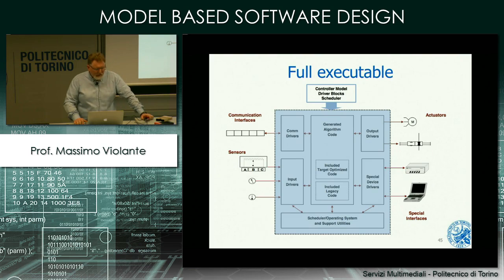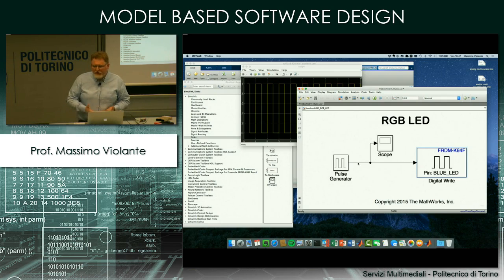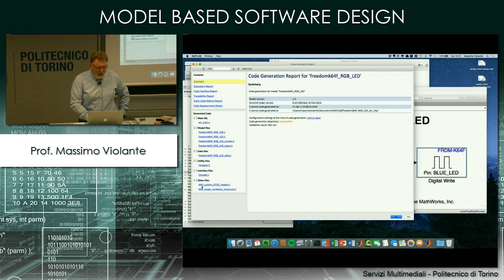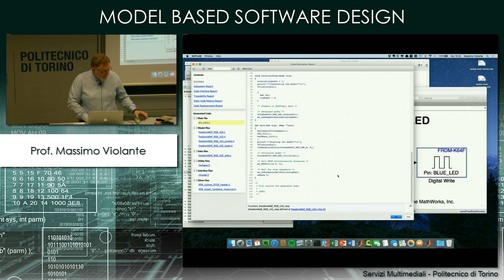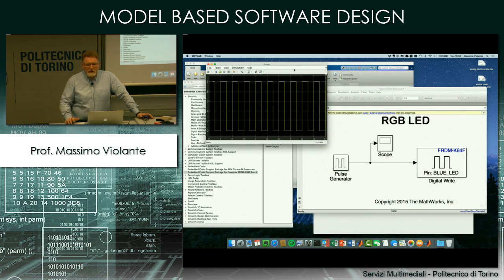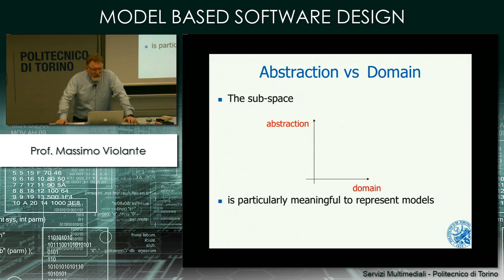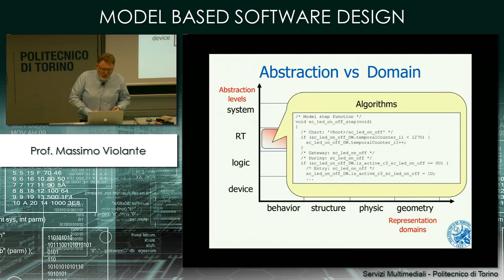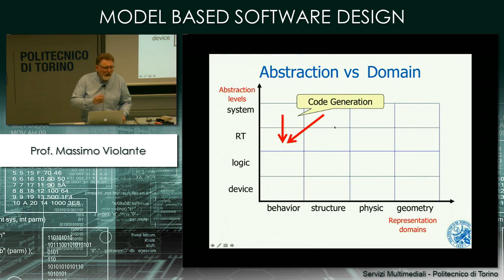Model-based engineering (part 3)